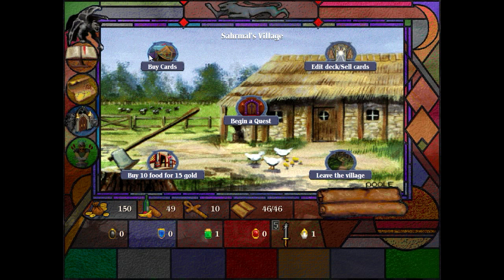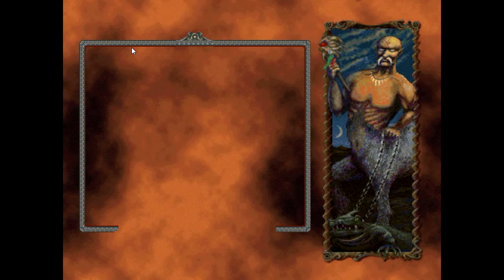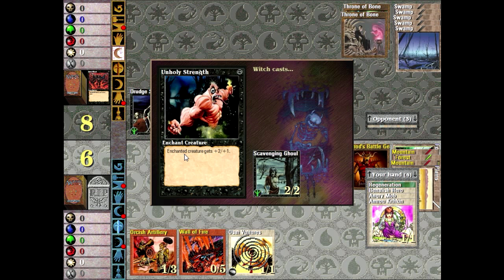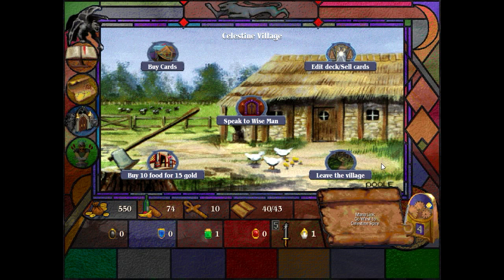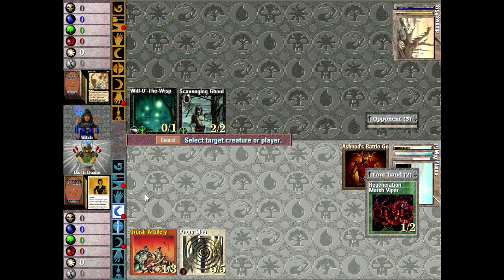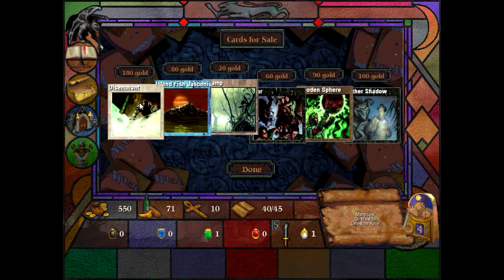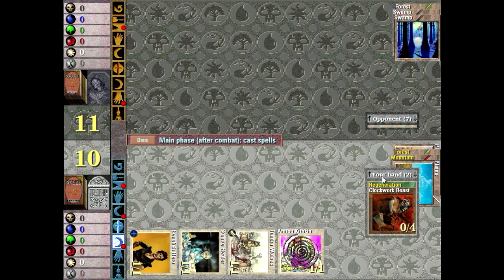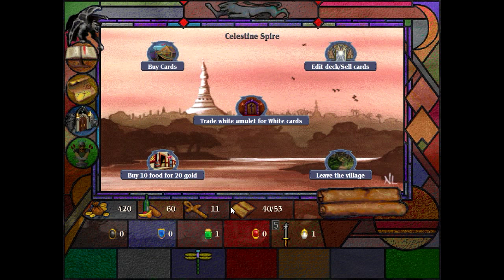Let's Play Magic The Gathering Shandalar: Part 1 It begins!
My let's play of the 1997 game Magic The Gathering Shandalar made by Micropose.